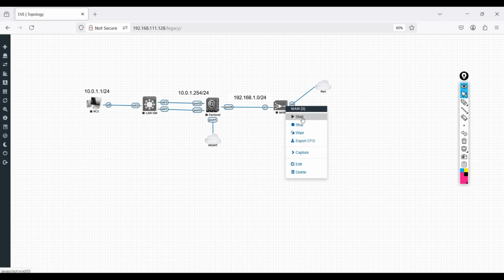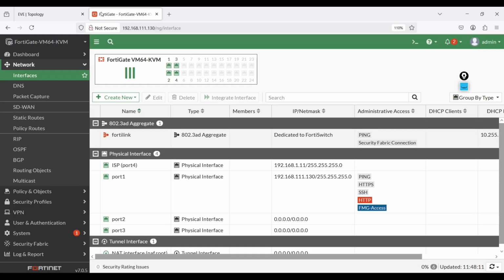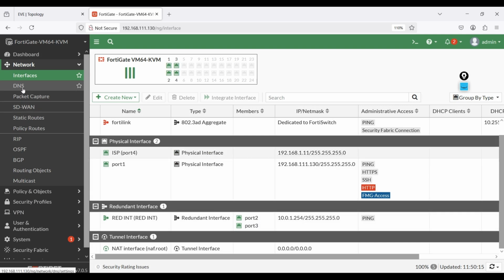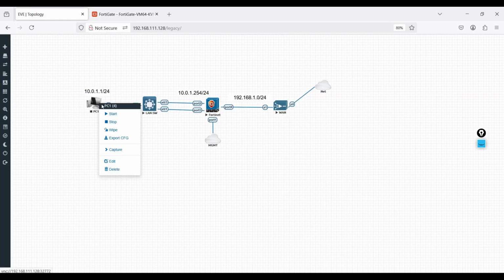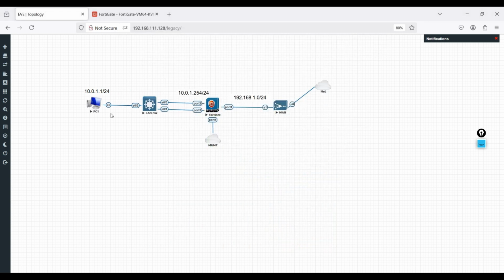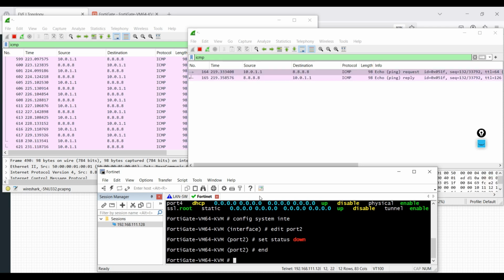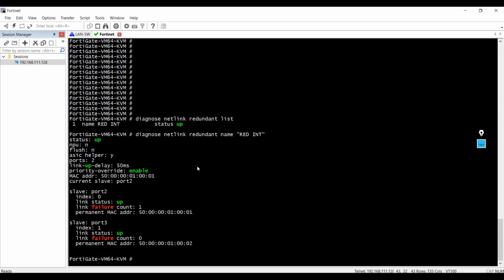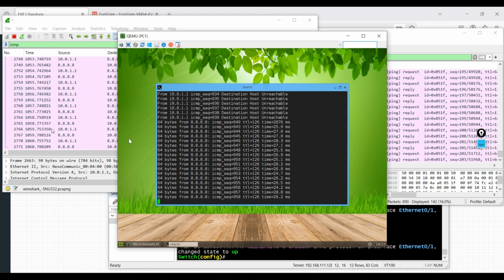FortiGate Redundant Interface Configuration | Step-by-Step Setup Guide | Day-5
In this tutorial, we’ll walk you through the process of configuring redundant interfaces on a FortiGate firewall to ensure seamless network failover and high availability. By setting up interface redundancy, you can prevent connectivity issues and maintain network stability in case of link failures. This video is perfect for IT professionals looking to enhance their network resilience.

✅ What You’ll Learn:

➡ Introduction to redundant interfaces in FortiGate
➡ Detailed configuration steps
➡ Ensuring high availability and link failover.